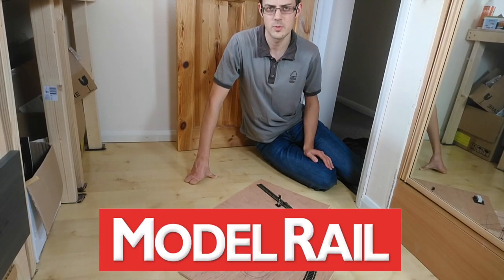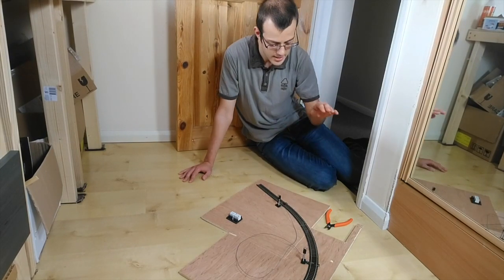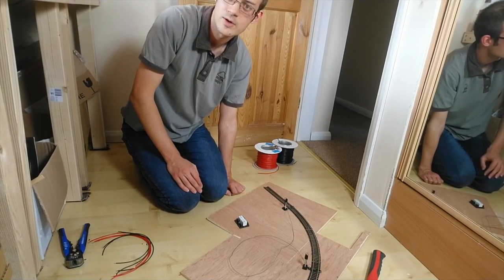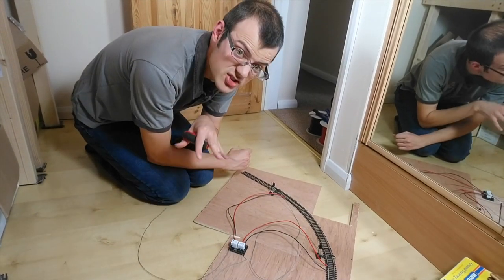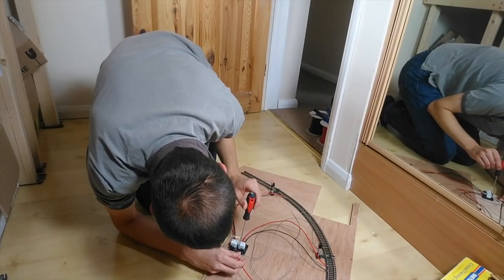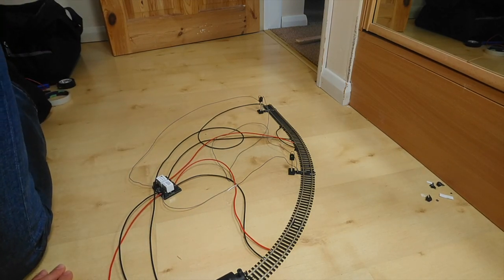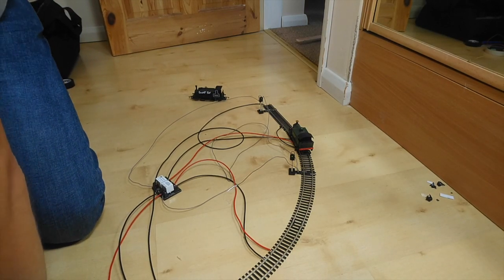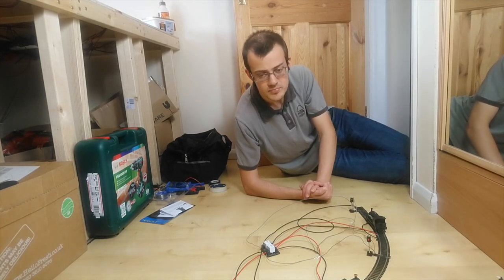Model Rail How To... Install automatic train control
Model Rail shows you how to install Train-Tech's automatic train control to your layout.

You can read the full article about installing technology on your layout in MR278 - Out Thursday September 3rd.